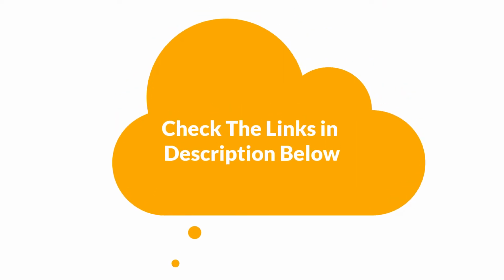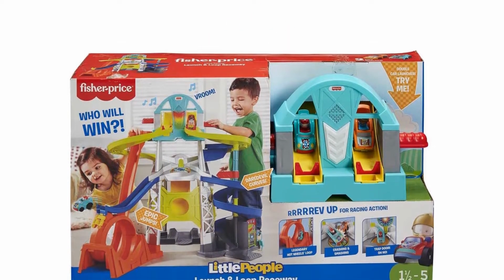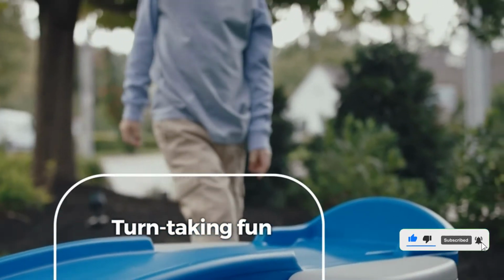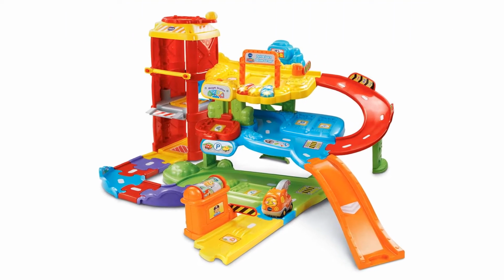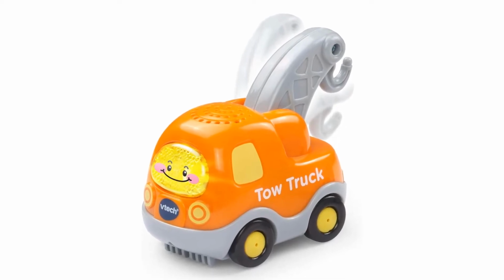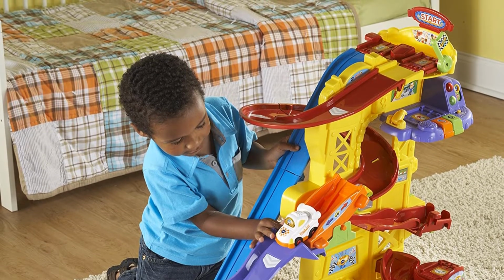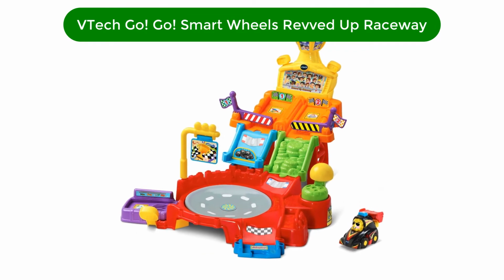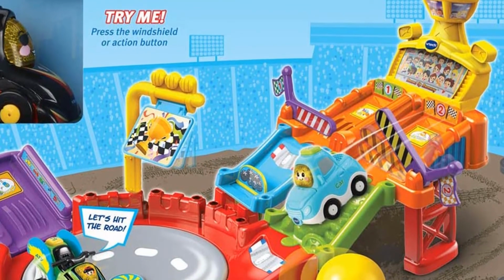✅ Best Race Tracks For Toddlers In 2023 💝 Top 5 Tested & Buying Guide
✅ Best Race Tracks For Toddlers In 2023 💝 Top 5 Tested & Buying Guide “ad”

👇Product Link👇:

💝 1. Fisher-Price Little People Toddler Race Track Playset.
👉 Best Prices      :

💝 2. Step2 Up & Down Roller Coaster for Kids, Rapid Ride & Hide Edition.
👉 Best Prices      :

💝 3. VTech Go! Go! Smart Wheels Park and Learn Deluxe Garage.
👉 Best Prices      :

💝 4. VTech Go! Go! Smart Wheels Ultimate Amazement Park Playset.
👉 Best Prices      :

💝 5. VTech Go! Go! Smart Wheels Revved Up Raceway.
👉 Best Prices      :

Welcome to Our Reviewic Channel. We are going to show some of the Best Race Tracks For Toddlers that are best sold and reviewed in the last couple of months on amazon.

✅ ✅ Top 5 Best Slot Car Sets For Kids In 2022 Review 🤩
✅ Spiral Ramp Car Race Tournament
✅ Learn Colors Monster Truck Race + Monster Truck Compilation I HOUR 🤩

Products Description:
Number 1.
Our top pick is Launch and Loop Raceway. This one has two car launchers that can both go at the same time, so your child can have their cars race either on their own or with a sibling or friend.
Number 2.
Our 2nd best pick is Step2 Up & Down Roller Coaster Rapid Ride. This track is fun to build and each part is brightly colored.
Number 3.
Our 3rd best pick is VTech Go! Smart Wheels Park & Learn Deluxe Garage. This elaborate playset features hours of interactive fun via music, sound effects, lights and buttons.
Number 4.
Our 4th best pick is VTech Go! Go! Smart Wheels Ultimate Amazement Park Playset. This one is large all on its own, but it is also compatible with other VTech race tracks to make it even bigger or longer. It features two different starting ramps that both can vear into different paths, giving your child endless amounts of fun and excitement. It has steep slides, loops, and twists and turns.
Number 5.
Our 5th best pick is VTech Go! Go! Smart Wheels Revved Up Raceway. This set is loads of fun at a really great price. There are two launching stations, a spinner that your child can control, and tons of sound effects. There’s even a little service station with an elevator that vaults the car back into the race. This track is compatible with other VTech tracks and can be expanded into whatever size you want. It plays songs, sounds, and phrases and has 3 different trigger points around the track.